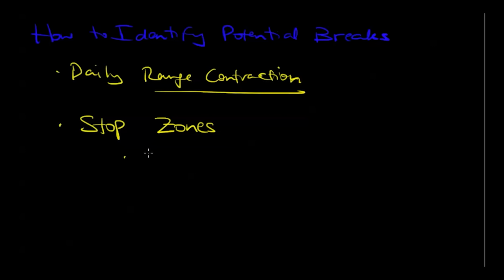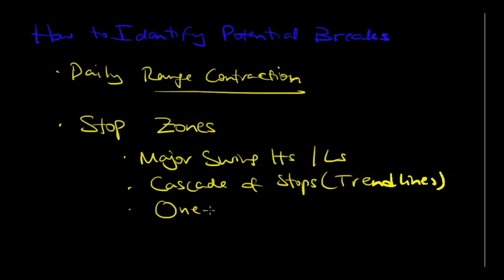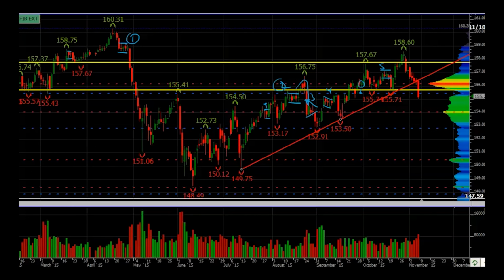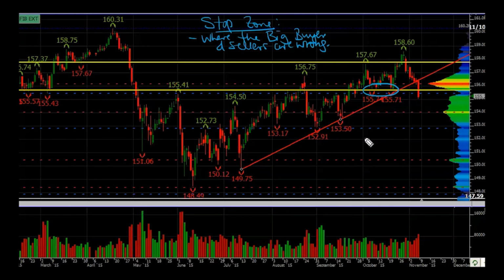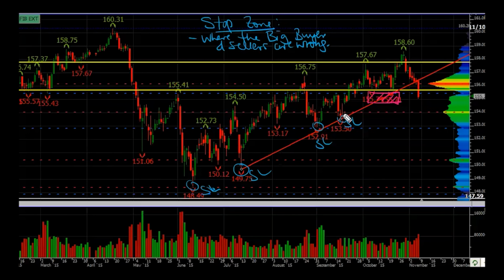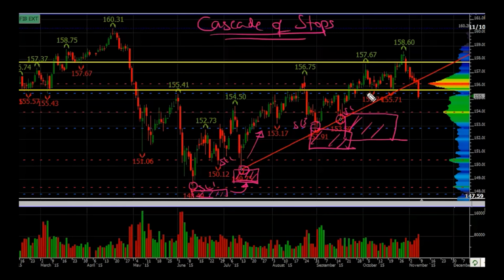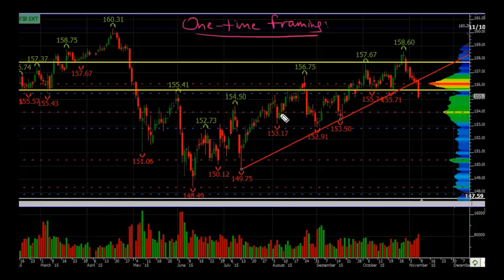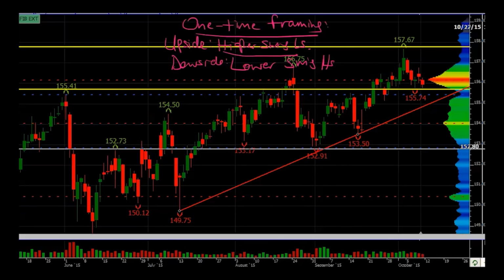Breakout Blueprint Mastering Stop Runs: Identify, Enter, Ride the Flow PART II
Breakouts & Momentum – Range Contraction, Stop Zones, Cascades & One-Time Framing

In this lesson, we break down the roadmap that often leads to high-conviction breakouts:
→ From daily range contraction to stop zone flushes,
→ From trendline breaks to one-time framing shifts,
→ And finally to real momentum with price ladder confirmation.

You’ll learn to read chart structure, anticipate where stops are clustered, and use DOM clues to spot when a move is ready to go.

00:00 - Intro: Breakouts vs Breakdowns
00:45 - Framework overview: contraction → expansion → stops → cascades
02:30 - Chart work: Identifying daily range contraction
05:20 - Stop zones explained – where traders must exit
07:00 - Trendline breaks & the mechanics of cascading stops
10:00 - One-time framing and how to read its failure
13:40 - Swing-low break: stop flush & momentum shift
15:50 - Price ladder confirmation: real volume in the move

🎯 Perfect for:

Order flow traders

Tape readers & DOM scalpers

Futures traders looking to time real momentum